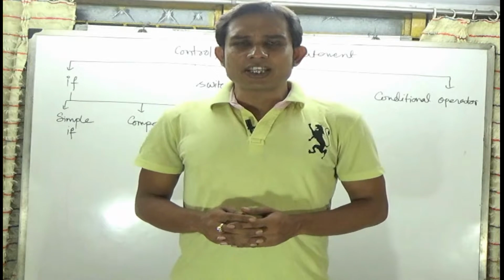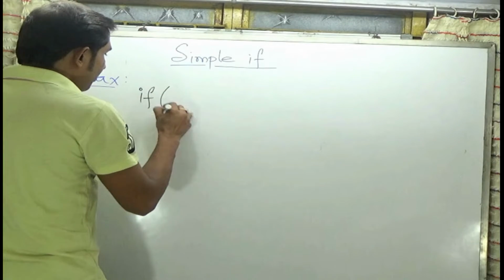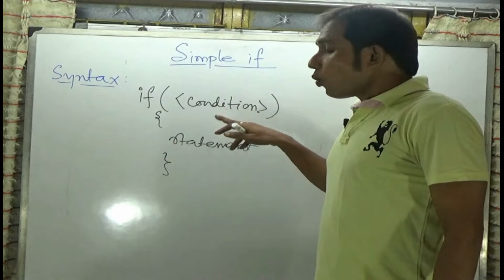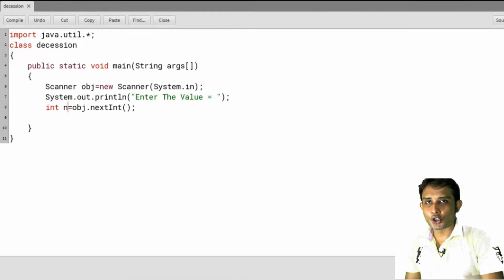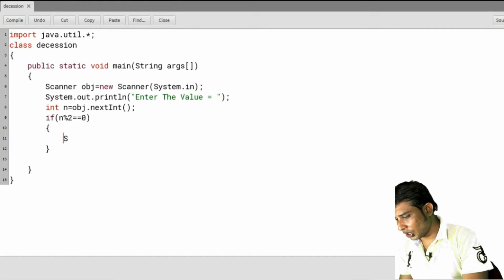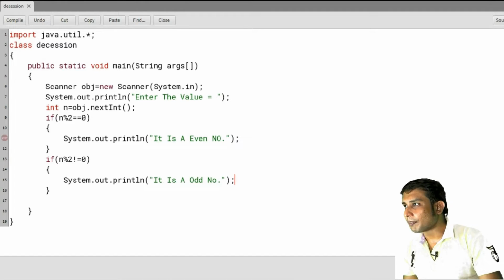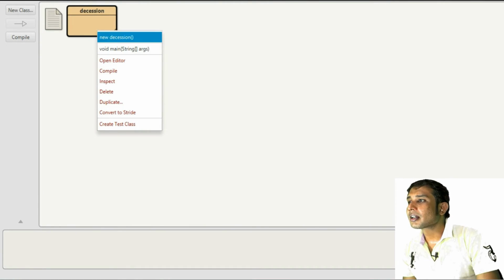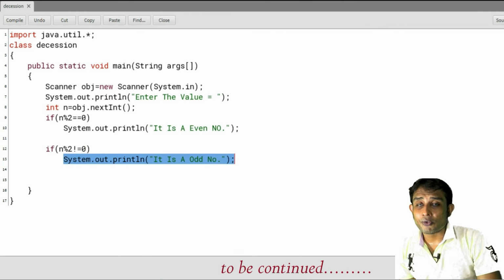Decision Statement In Java For Beginners Using BlueJ. (Part-5)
Decision statement is explain in this video with simple if example.